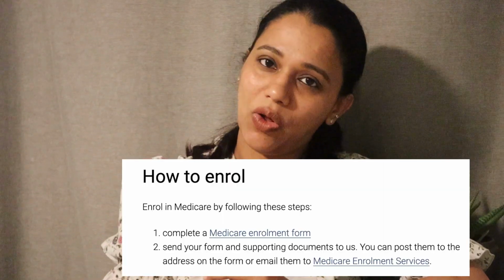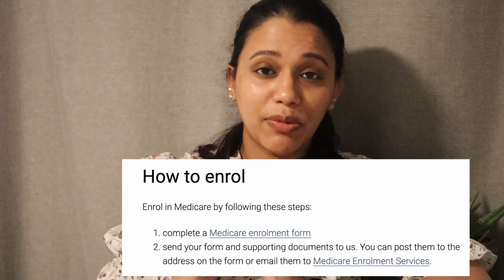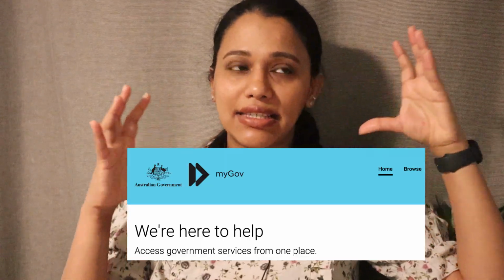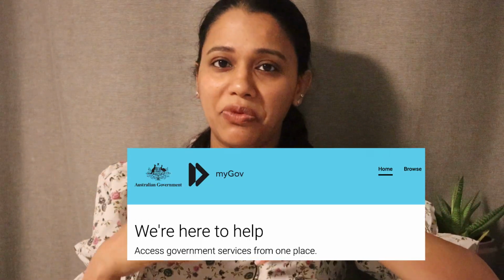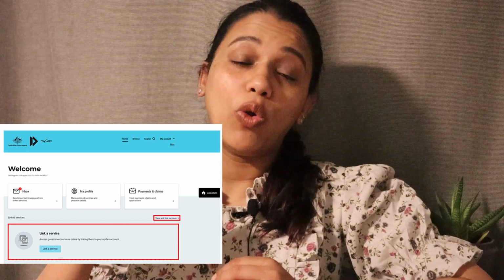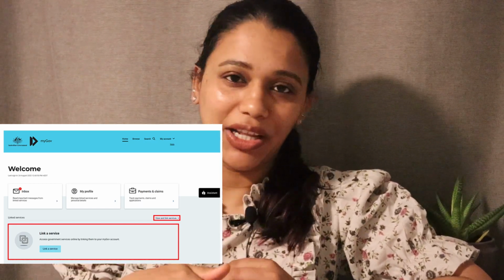My experience with Australian Healthcare System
This video is about my experience with the Australian Healthcare system (Medicare).  Through this video series, I plan to share insights and sights from my journey so far in Australia. I will cover about the various exams, visas , student options , personal struggles, job search, sights through this series.

Intro : (0:00)
How to enrol in Medicare: (0:51)
My pregnancy experience: (2:29)

In my other playlist series( CAREER), I cover videos to help people professionally based on my personal experience. Some of the examples from the series are: